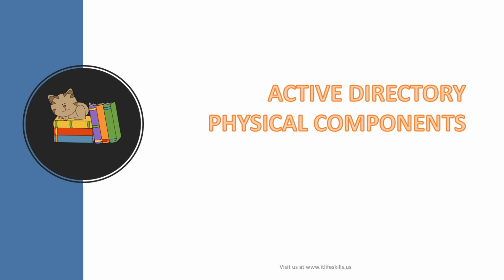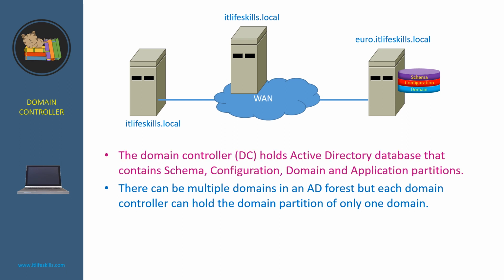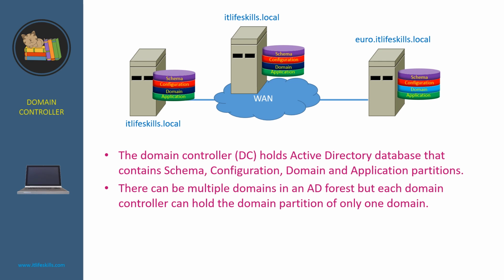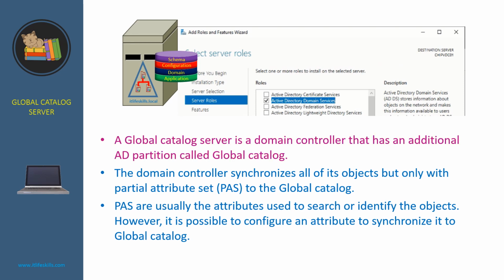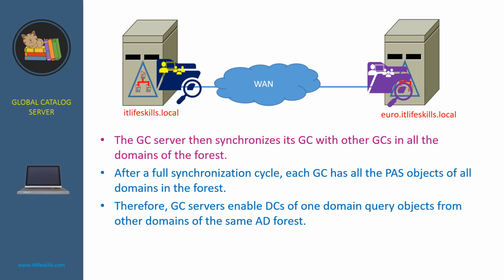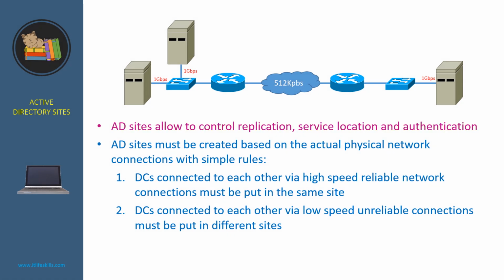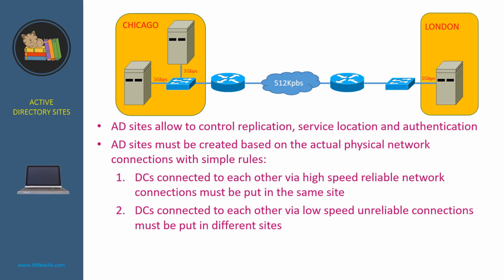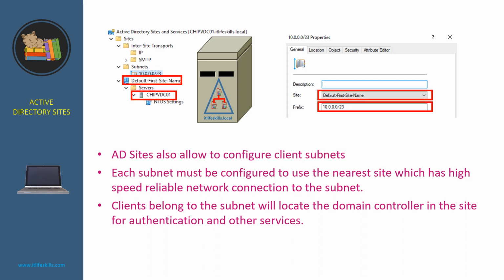2 Active Directory Physical Components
Domain Controller, Global Catalog server, Active Directory Site